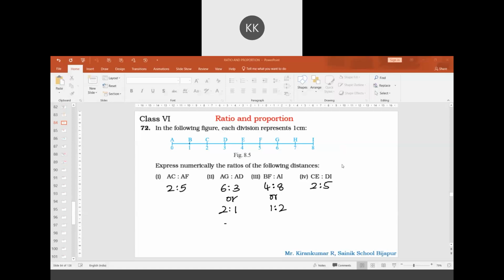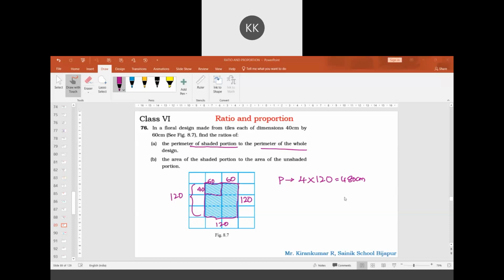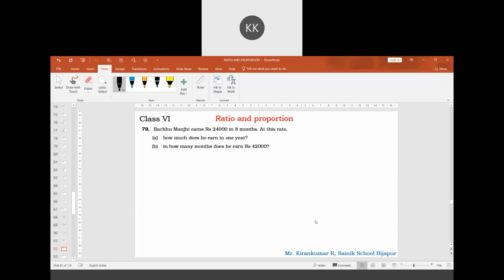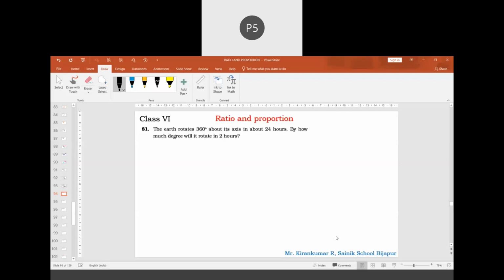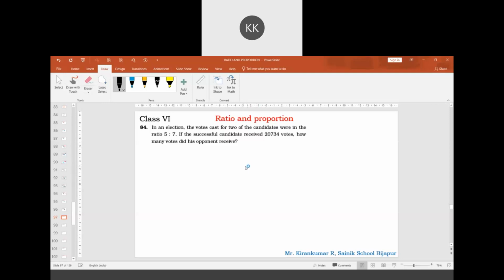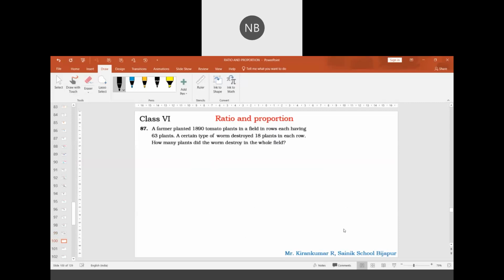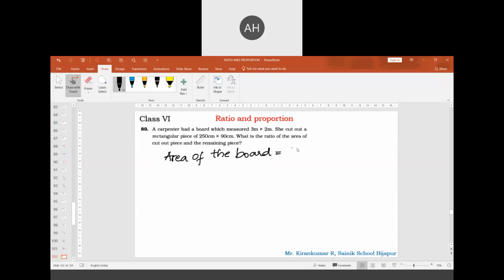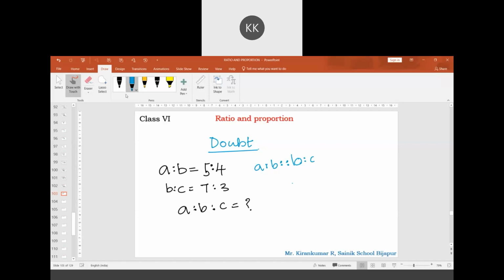Class VI_30 DEC 2021